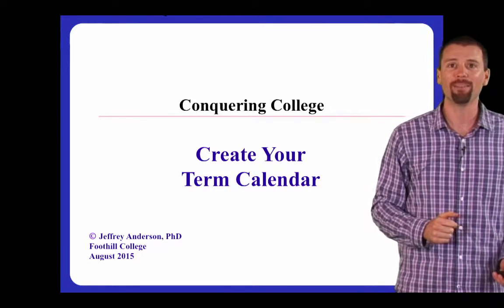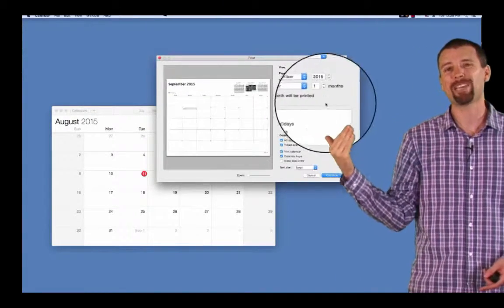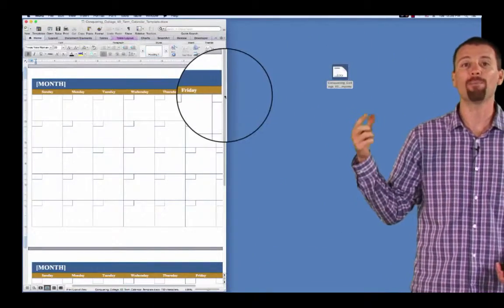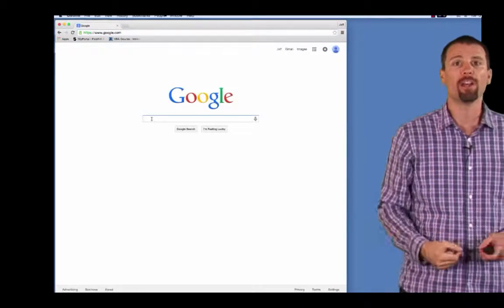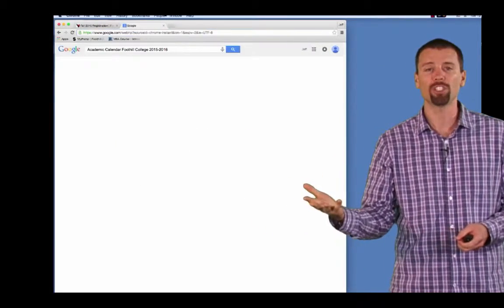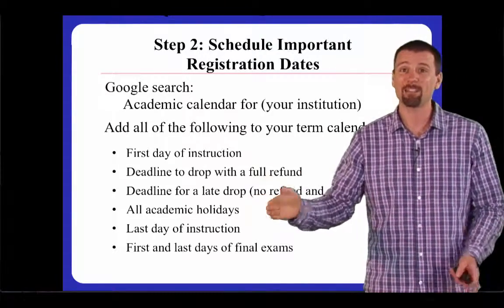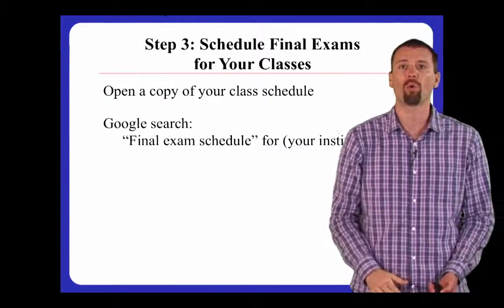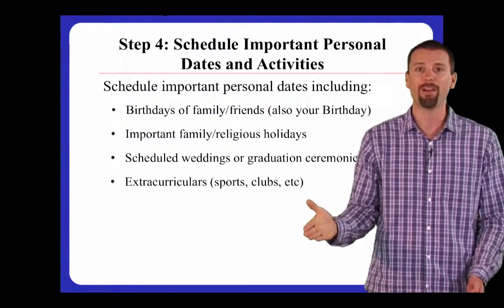Conquering College Video 2 Create Your Term Calendar